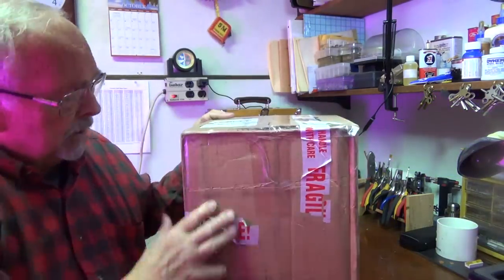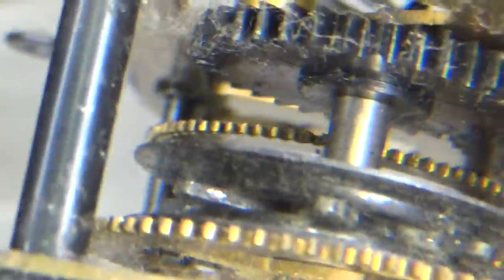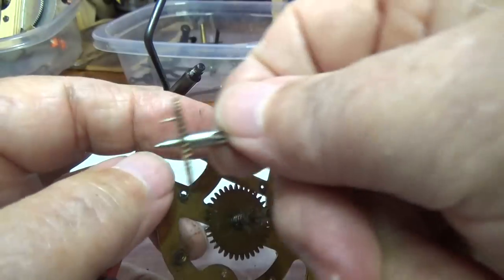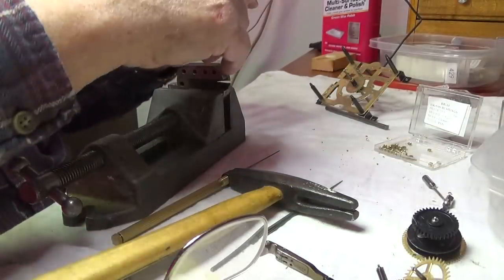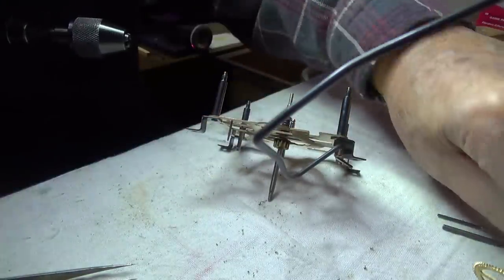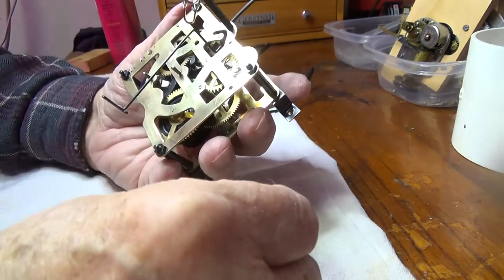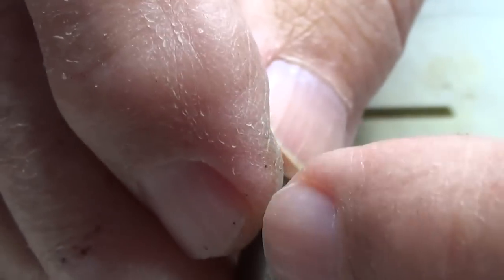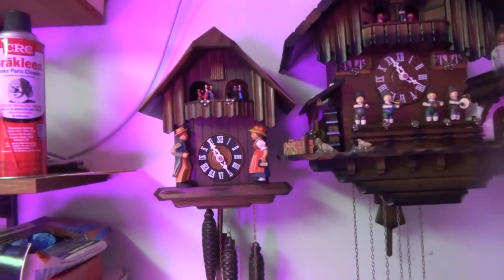clockrepair Cuckoo Clock Repair for Colonel Freeman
Repair of a one-day cuckoo clock from the 1980's. Clock is a chalet style with dancers and music box.